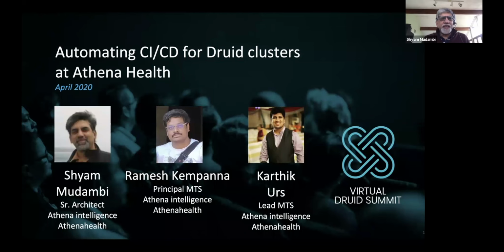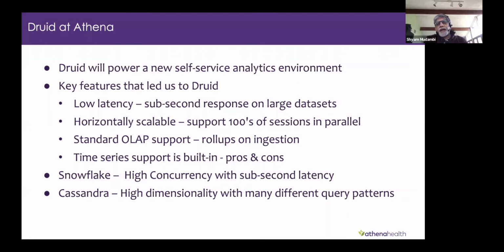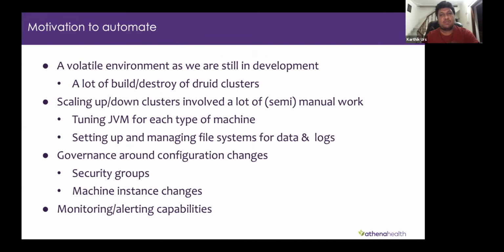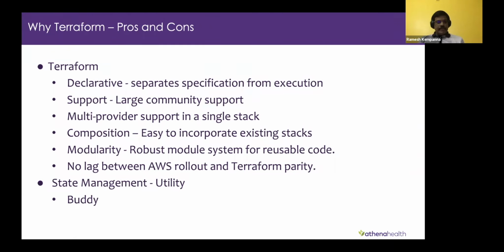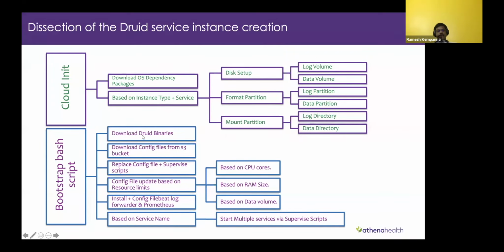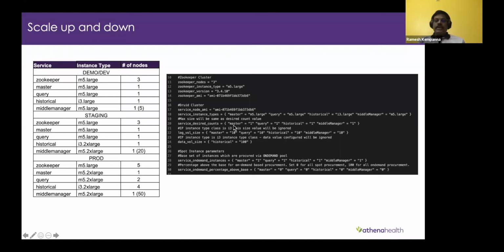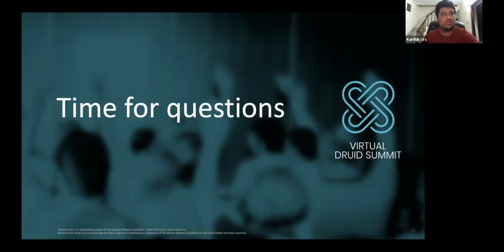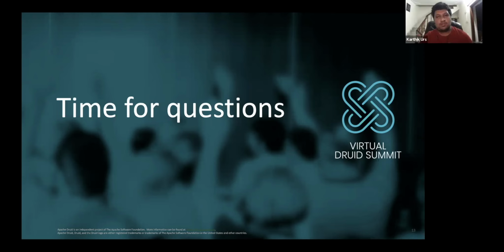Automating CI/CD for Druid Clusters at Athena Health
At Athena Health, we are creating a new performance management application for our clients, and one of its key components is Apache Druid. Since we are deploying this new application in the cloud, we needed an automated (CI/CD) based approach to create, update and delete Druid clusters, as well as scale different node groups within the cluster based on expected load. In this talk, we will go over how we implemented this process on AWS utilizing Terraform to deploy and update clusters within minutes.

About us: Imply transforms how businesses run by integrating real-time intelligence into their operations. Founded by the authors of the Apache Druid database, Imply provides a cloud-native solution that delivers real-time ingestion, interactive ad-hoc queries, and intuitive visualizations for many types of event-driven and streaming data flows. Imply has operations in North America, Europe, and Asia Pacific and is backed by Andreesen Horowitz, Khosla Ventures, and Geodesic Capital.